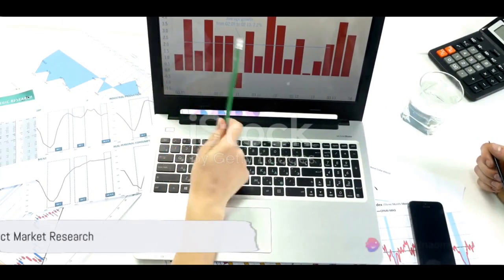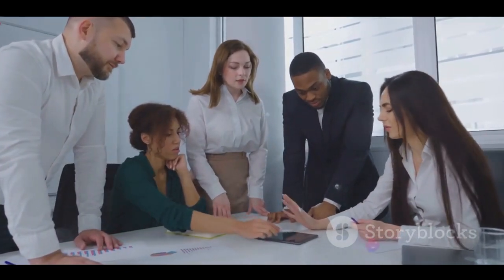How To Find Your Target Audience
One of the critical items in digital marketing is finding the Target Audience. This tutorial will show you how to reach your target group and interact with you and your product.